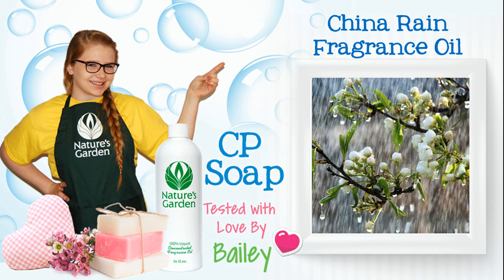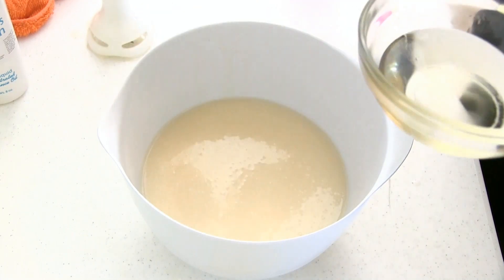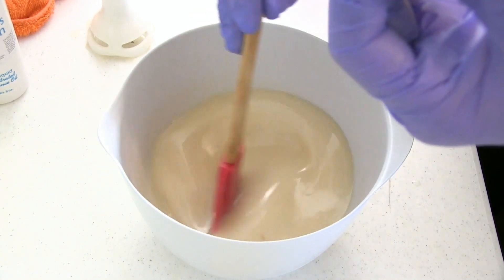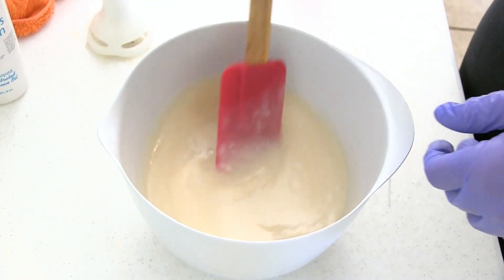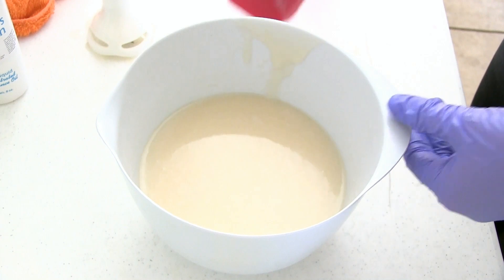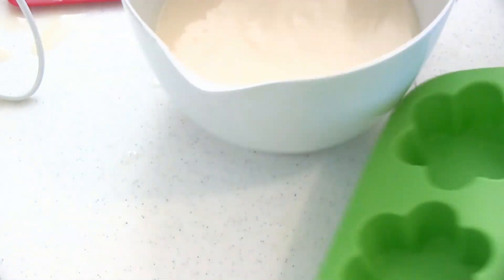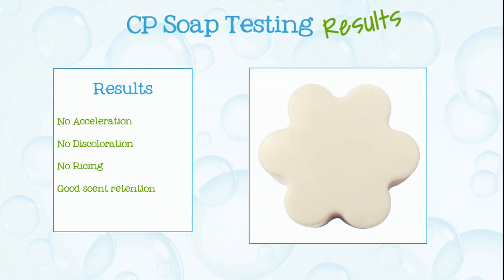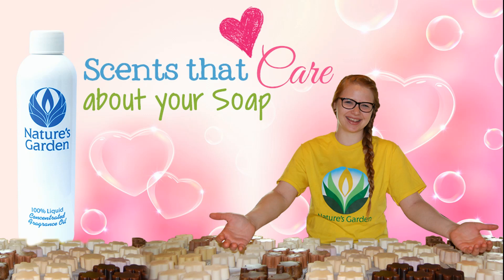Soap Testing China Rain Fragrance Oil - Natures Garden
Soap Testing China Rain Fragrance Oil

Nature’s Garden
42109 State route 18